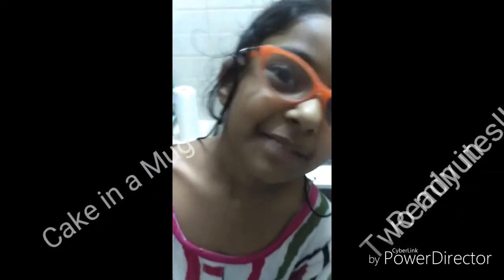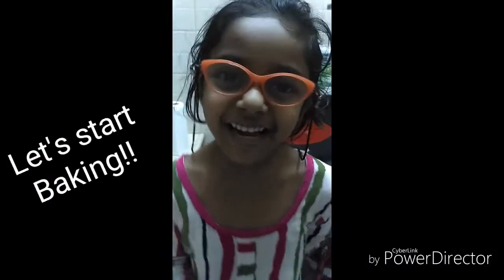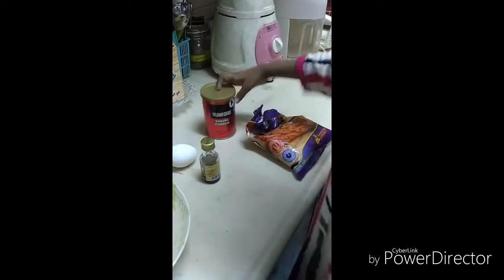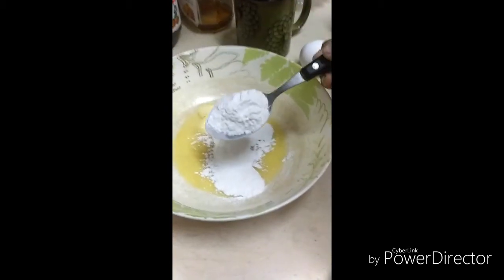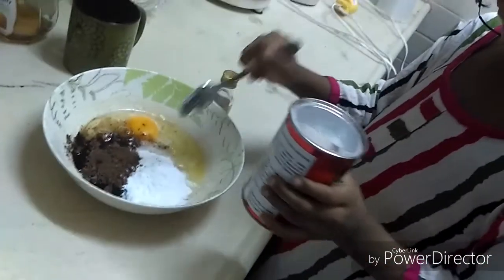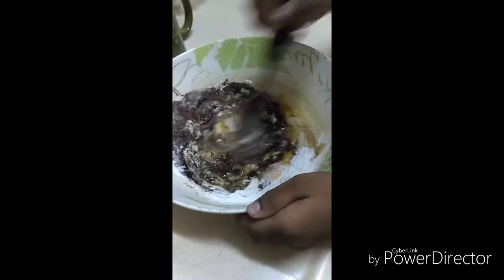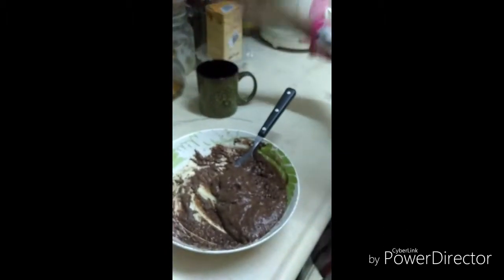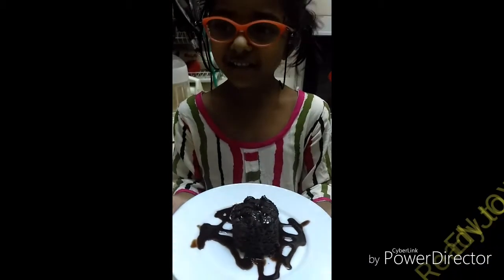Cake in a Mug (Microwave)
Two minutes Chocolate cake made in two minutes by Little Chef Ayana!